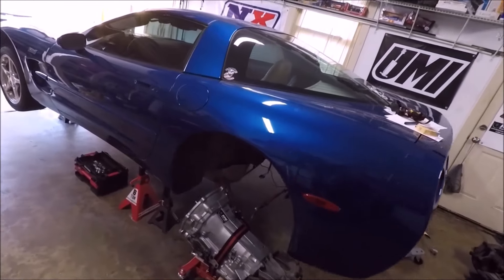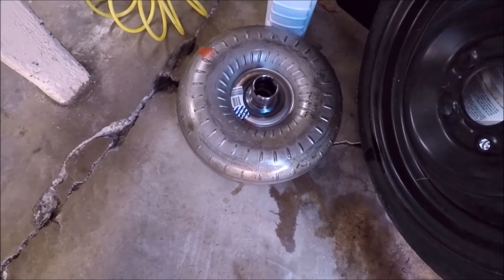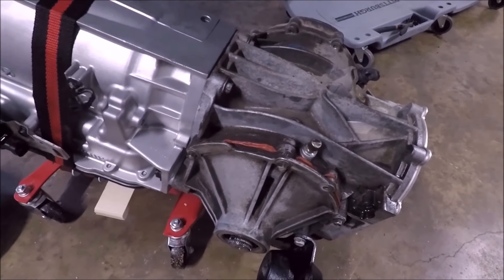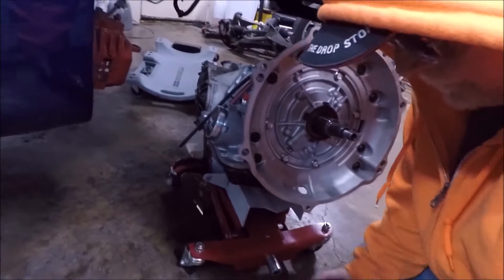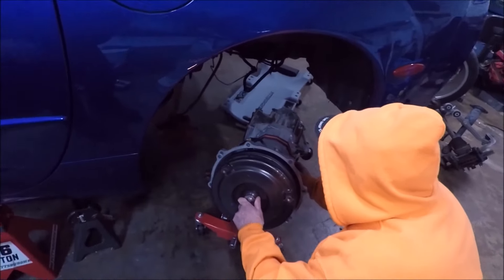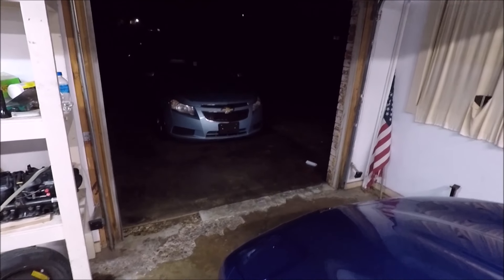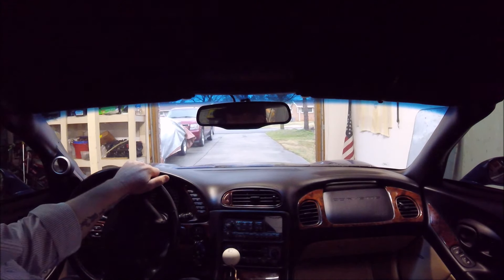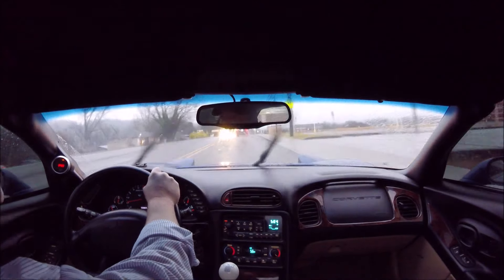97-04 C5 CORVETTE TRANSMISSION INSTALL (RPM TRANSMISSION, TCI TORQUE CONVERTER)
How to replace the transmission in your 97-04 C5 Corvette. PART 2
Installing the RPM Level 4 transmission and TCI Saturday Night Special torque converter in the Chinavette.